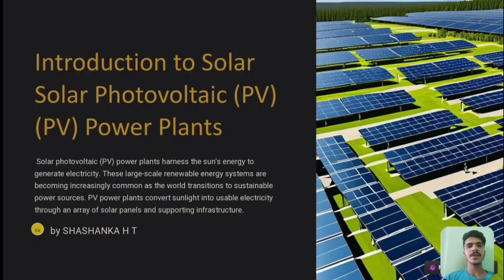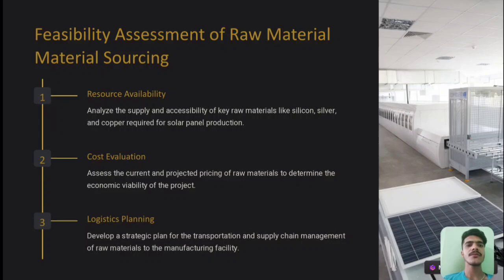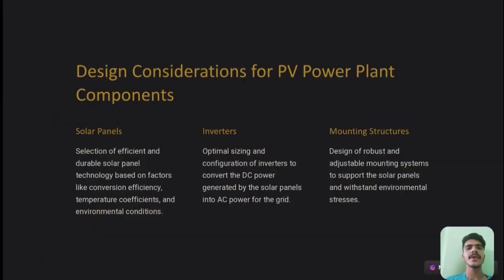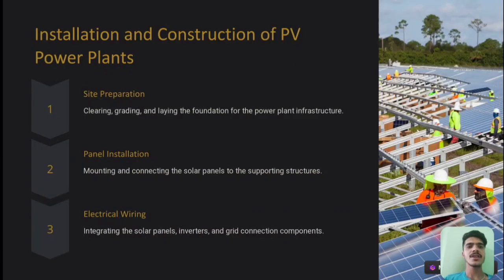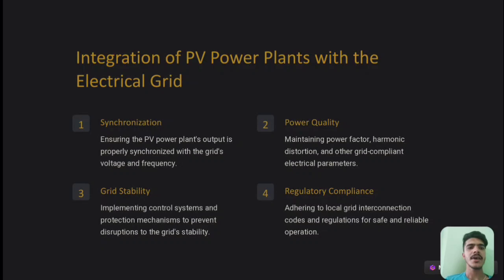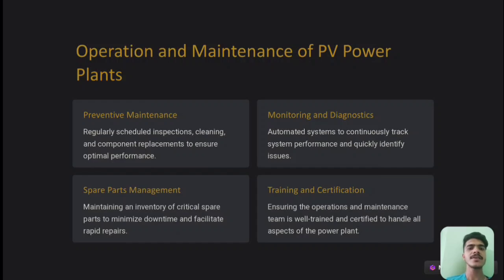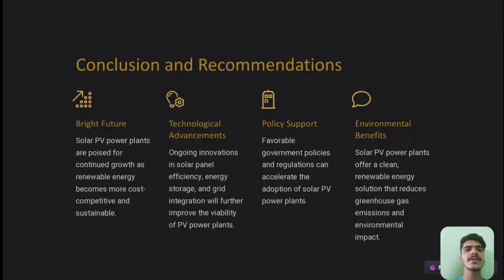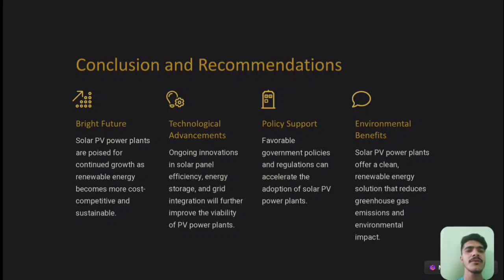Feasibility study on design ,Implementation and operation of solar photovoltaic (PV) power plants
In this video, Feasibility study on design ,Implementation and operation of solar
photovoltaic (PV) power plants starting from raw material to
generation of Electricity